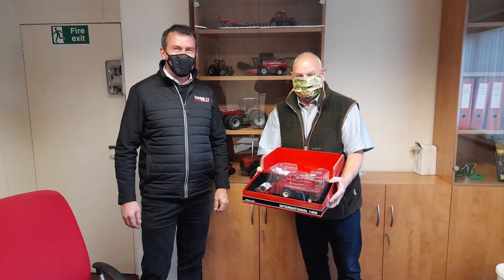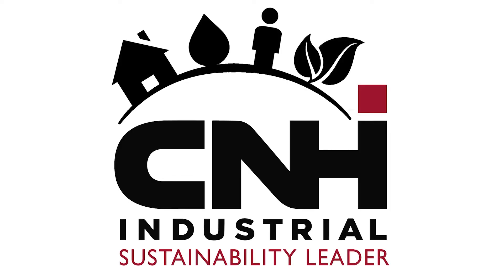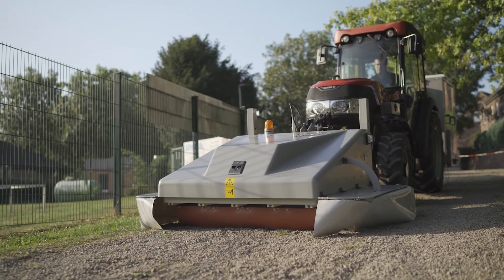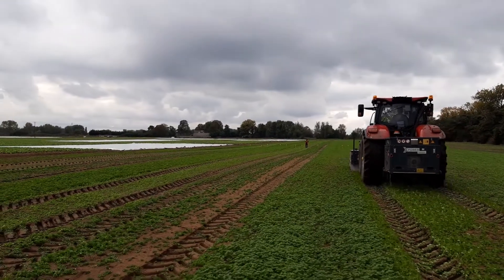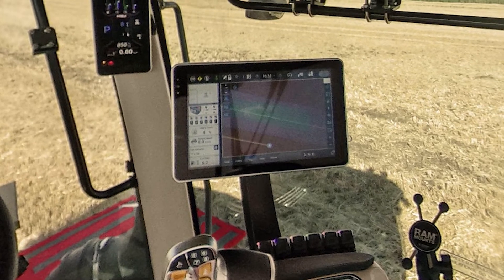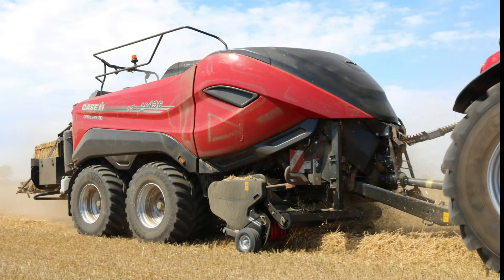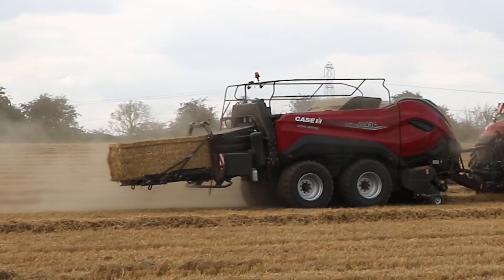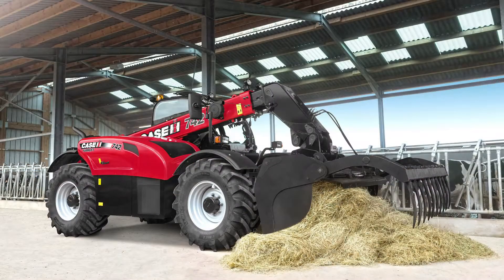Case IH - Intro video from Case IH